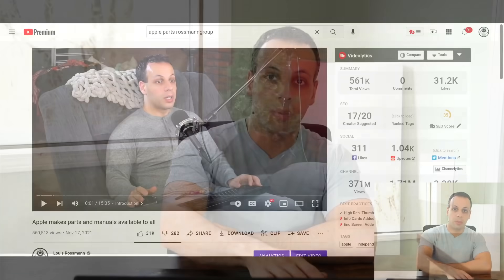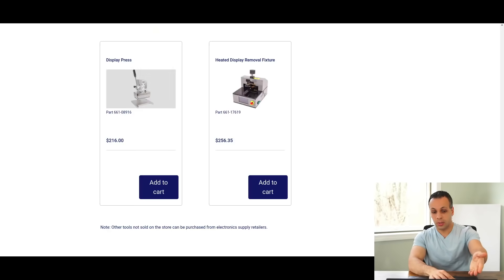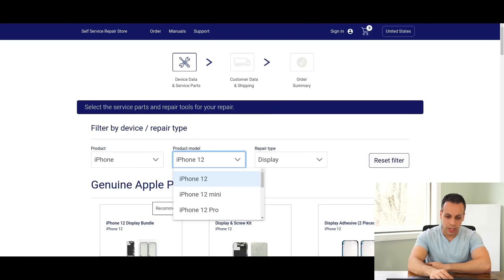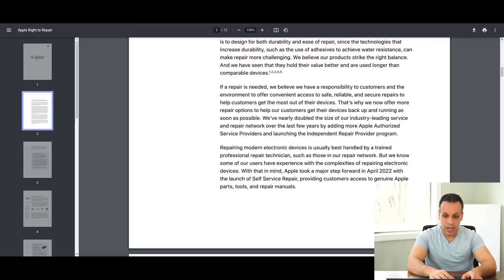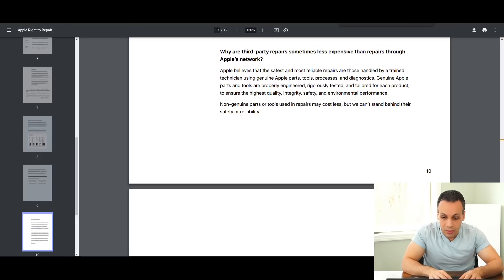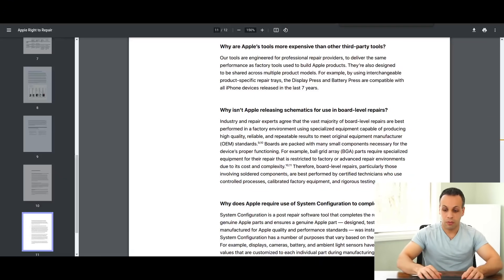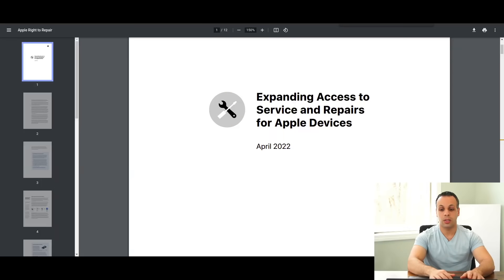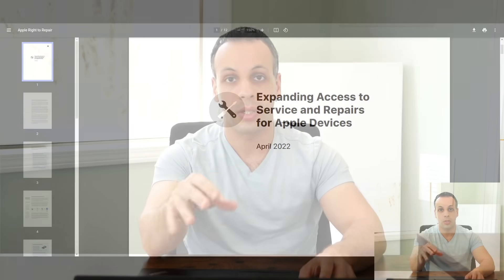Apple's self service repair program got released, let's check it out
› Bitcoin: 1EaEv8DBeFfg6fE6BimEmvEFbYLkhpcvhj
› Bitcoin Cash: qzwtptwa8h0wjjawr5fsm0ku8kf40amgqgm6lx4jxh
› Dash: XwQpZuvMvU44JT7C7Uh6xHvkSadzJw9fMN
› Dogecoin: DKetsoCvwa2hF29ssgUA4Wz4hxT4kj3KLU
› Ethereum: 0x6f6870feb48f08388ee345cf0261e2f03d2fa310
› Ethereum classic: 0x671bfd61ba87edf6365c97cea33d66ba73645510
› Litecoin: LWnbTTAjojZQt68ihFJFgQq3cYHUsTcyd7
› Verge: DFumZ5sMhi3JktLQpsTVtV9xUt3zKDrcZV
› Zcash: t1Ko3FkphQYoQroQc8k2DVk4WKMAbmNR8PH
› Zcoin: a8QdvArHmdRYe1MjiqtP6jDNe6Z4JgnRKZ